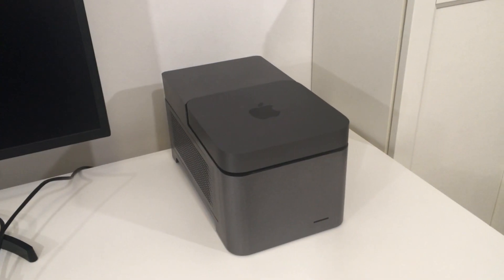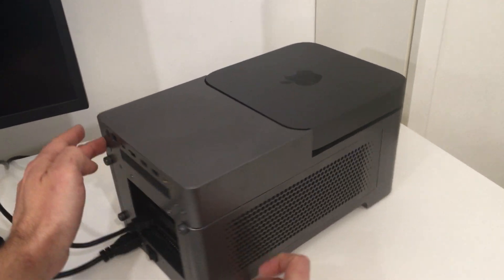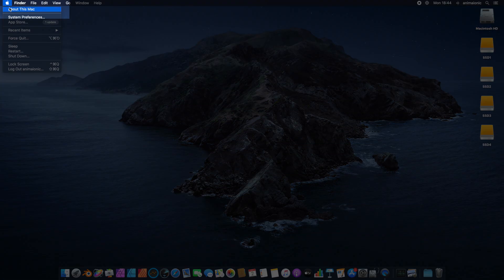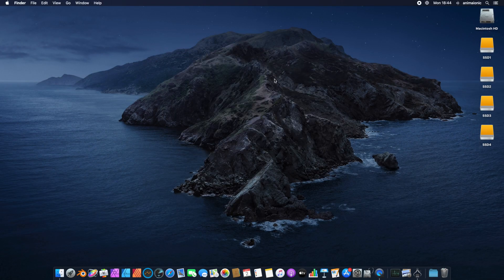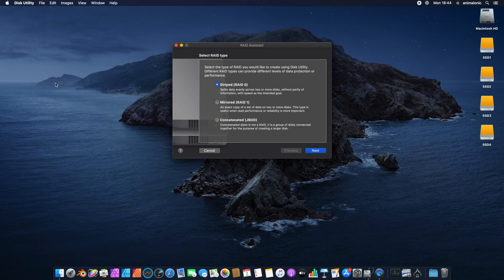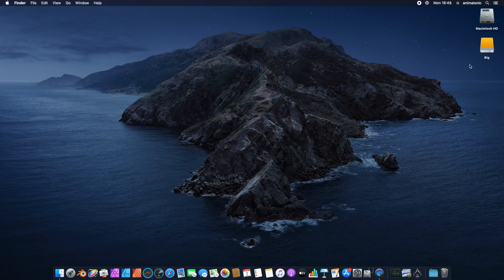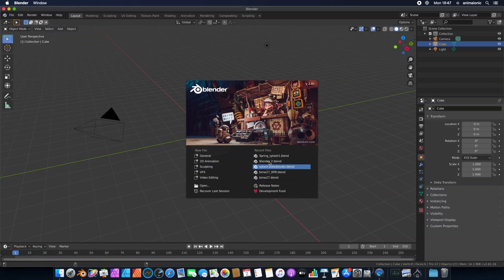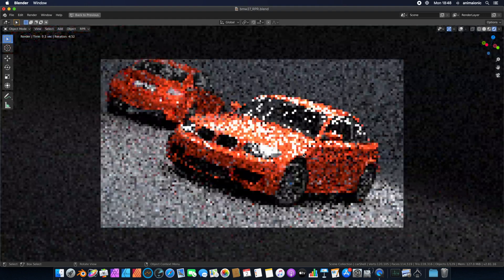Animaionic – Apple Mac Mini docking station. How it works.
ANIMAIONIC is a docking station, which adds to a Mac Mini two PCIe extension slots for all compatible graphic cards supported by the newest Catalina macOS system, as well as extra four disk drive slots to increase the Mac Mini mass storage space. It uses a small, efficient and quiet power supply, suitable for powerful graphic cards and SSD drives. It also has a built-in SD card reader on the front for convenient upload of photos and videos. All is enclosed in a small aluminium box visually matching a Mac Mini design. ANIMAIONIC transforms the Mac Mini into a compact yet powerful macOS workstation – a small version of Mac Pro Mini.